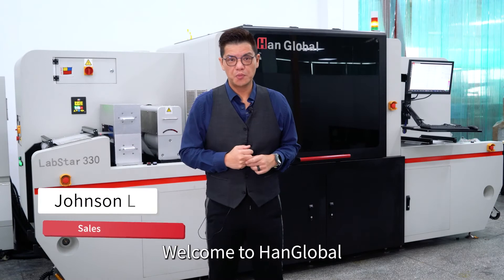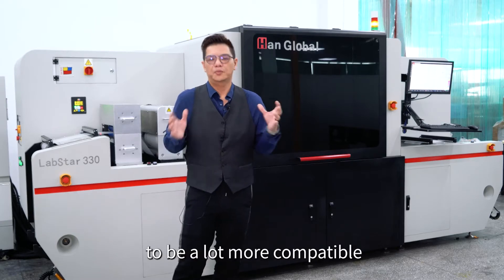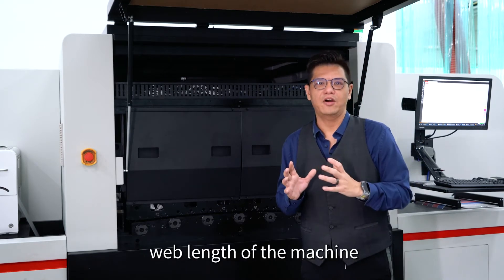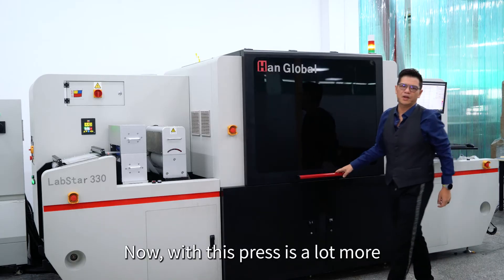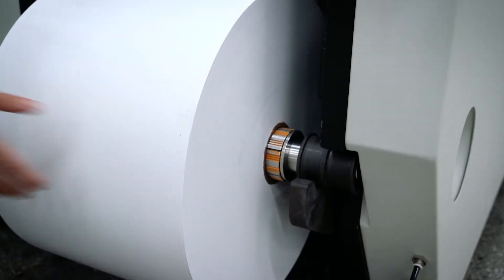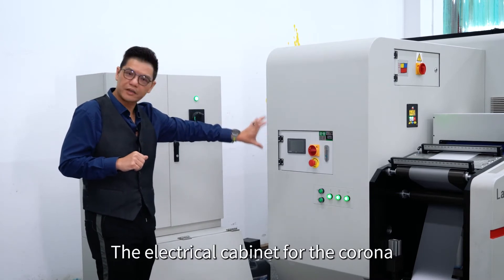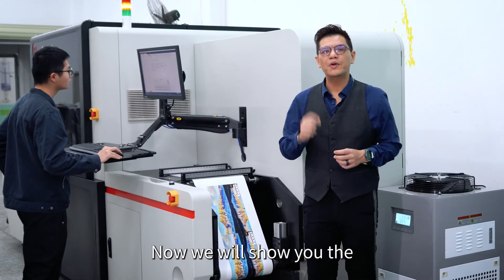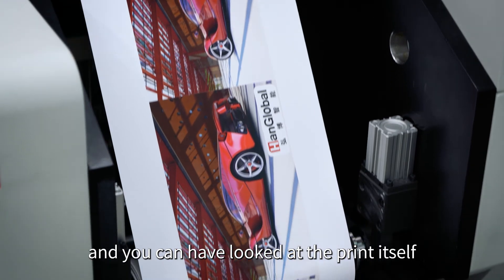LabStar330S | a new generation of industrial-grade high-speed digital prass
A LEADER IN INKJET PRINTING
Industrial reliable inkjet press deliver unique features with every label.
High-speed inkjet printing of maximum 50m/min.
High resolution of maximum 600x1200dpi.
Adaptable for 90% label materials with direct print.
Intuitive and efficient operation interface only need one person.
Smart order planning system for job ordering and seamless job change
Small footprint, brand-new design with the electrical cabinet.